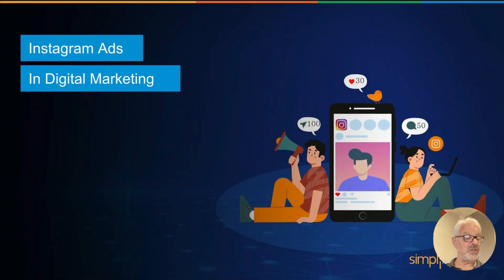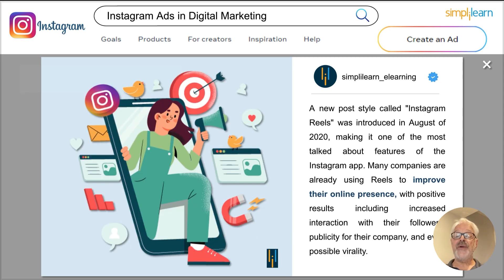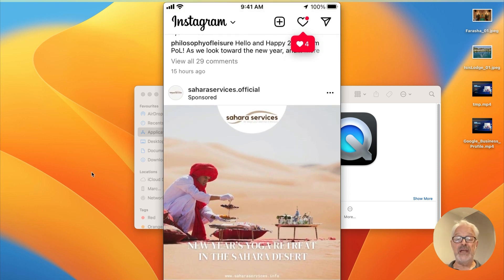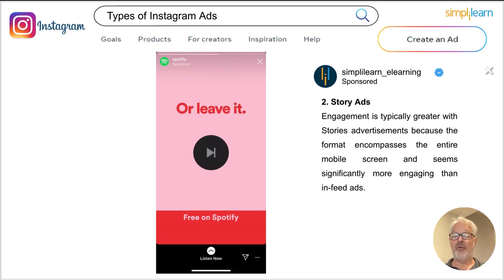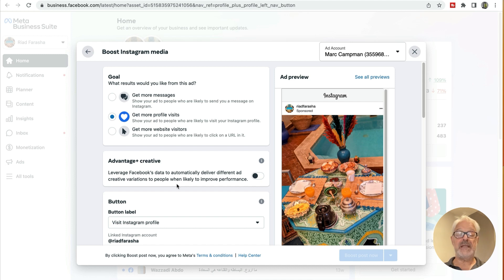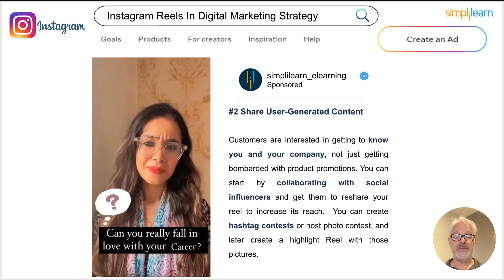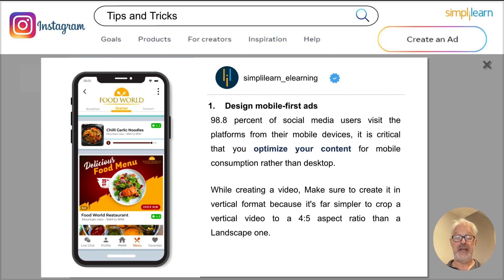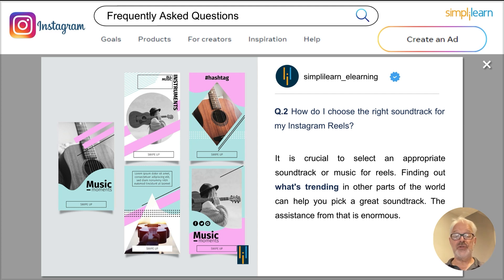Instagram Ads Tutorial 2023 | Instagram Ads For Business | Simplilearn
Instagram Ads Tutorial 2023Video aids in coming up with an Instagram marketing strategy to help increase Instagram followers and make brand presence on the internet. It also helps in promoting products and services and generate leads which can later lead to potential customer. We will go in-depth about Instagram ads and its types. then we will discuss how Instagram reels would play crucial part in Instagram marketing strategy.

Instagram Ads Content
00:00 Introduction to Instagram Ads tutorial 2023
04:17 Instagram Ads in Digital Marketing
11:40 Types of Instagram Ads
21:49 Meta Business Suite
24:57 Instagram Reels in Digital marketing strategy
32:34 Instagram Reels Tips
35:46 Frequently Asked Questions

❓ What is Instagrm Ads?
Instagram claims that 60% of its users use it to find new brands and products. Therefore, retail stores and e-commerce companies alike are using Instagram as if it were another storefront. Instagram Status’ popularity as a place to make online purchases is showing no signs of abating. As evidence, consider the addition of checkout to Instagram among other new ad formats and functionalities. A new post style called Instagram Reelswas introduced in August of 2020, making it one of the most talked about features of the Instagram app.

❓ What are the Types of Instagram Ads?
There are few instagram types of Instagram Ads available
⏩ Image Ads
⏩ Story Ads
⏩ Video Ads
⏩ Reels ADs
⏩ Carousal Ads

✅ Key Features

- 6-credit transfer for the Purdue Online MS in Communication program
- 5 Capstone problem statements and 15+ course-end projects
- 10+ case studies from brands like Adidas, KFC, Nike, Intel, etc.

✅ Skills Covered

- Website Creation
- Behavioral Marketing
- Keyword Research
- Campaign Management
- Social Media Marketing
- Mobile Marketing
- Content Marketing
- Content Strategy